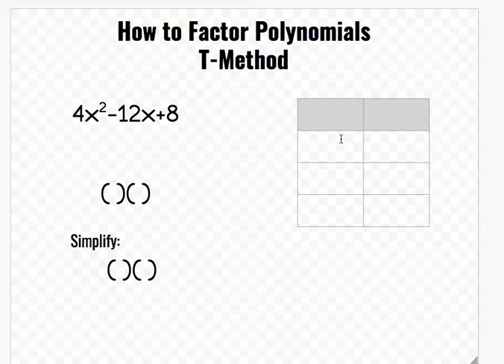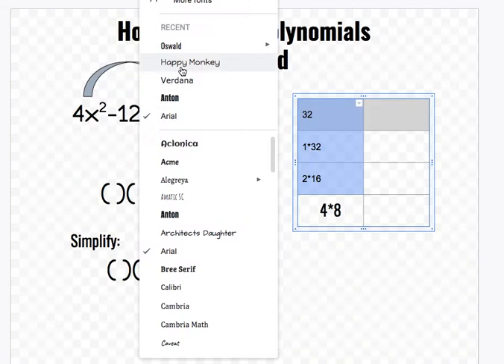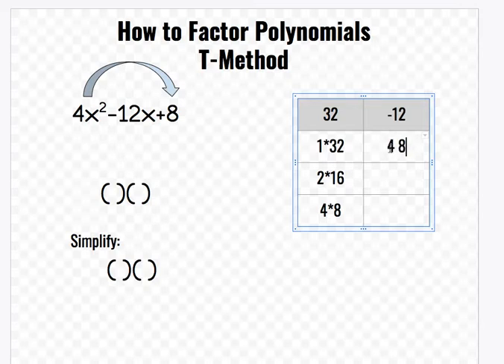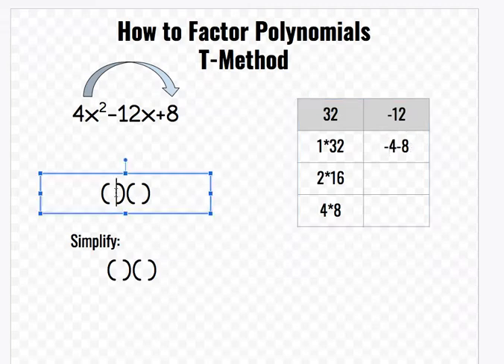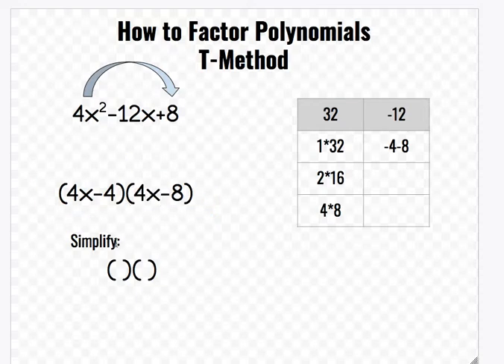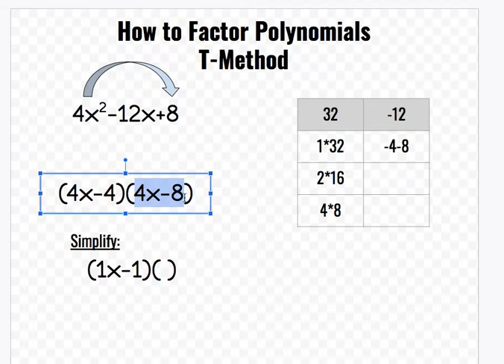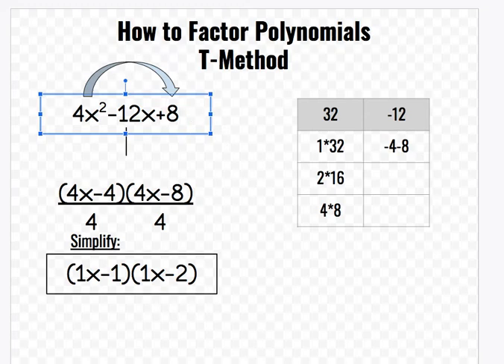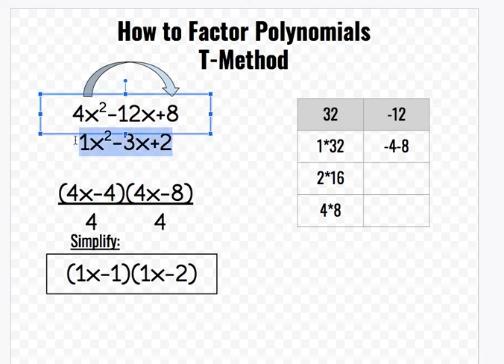Factoring Polynomials Using T-Method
Algebra I